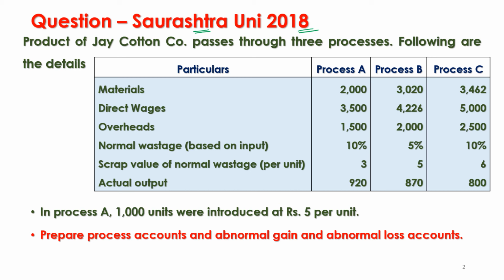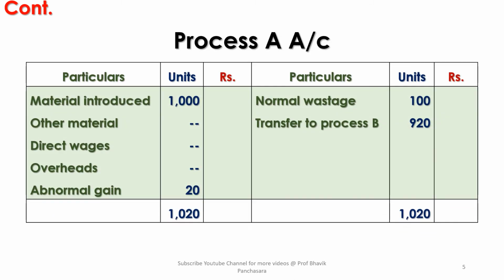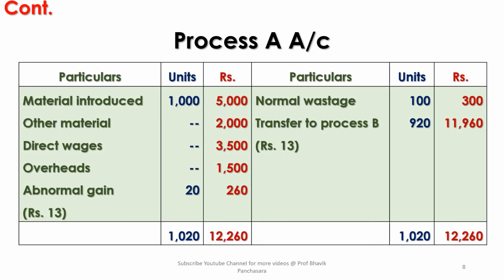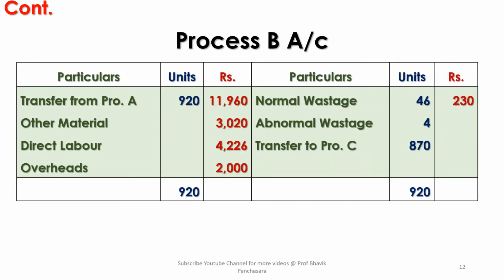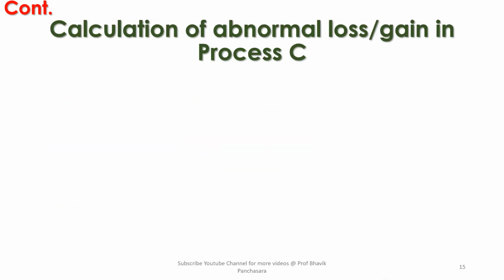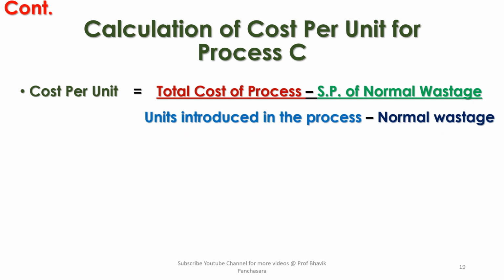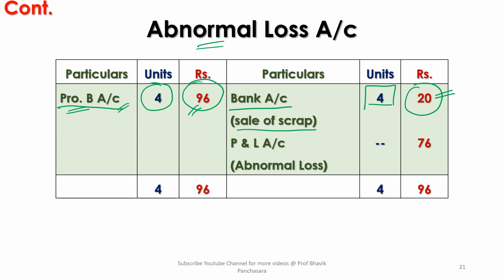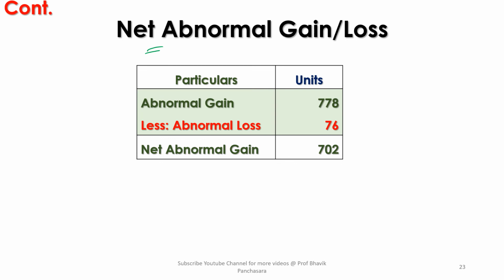Process Costing P4 | English | Prof Bhavik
This video explains the problem solution of chapter Process Costing in easiest way.

For more details and regular updates, connect on these channels.